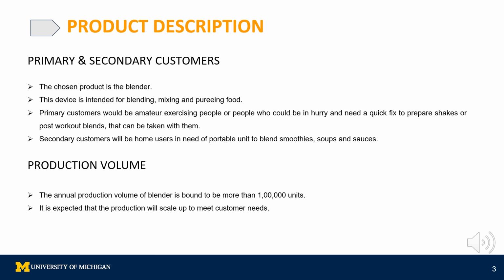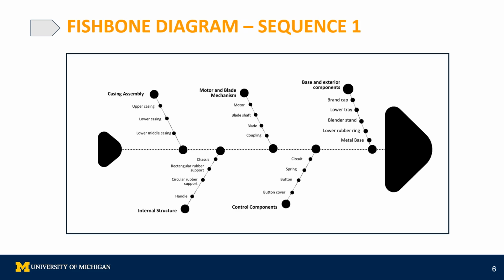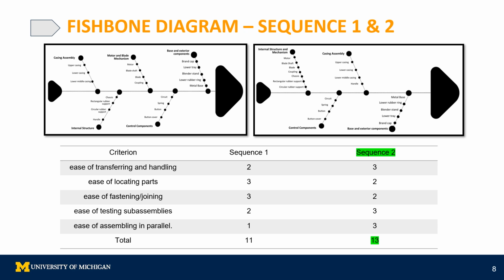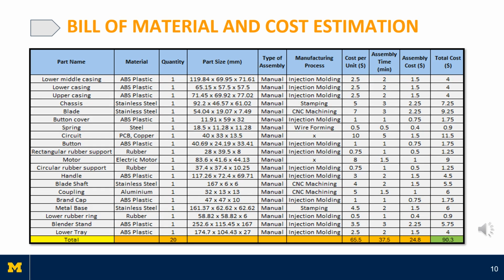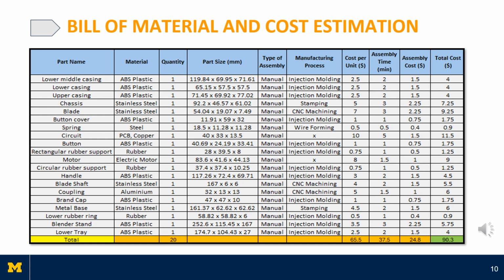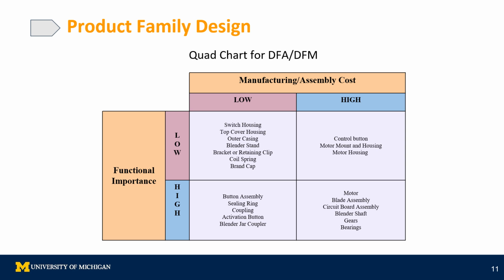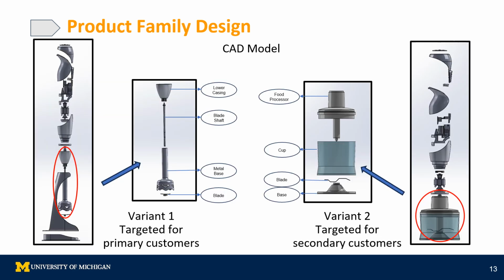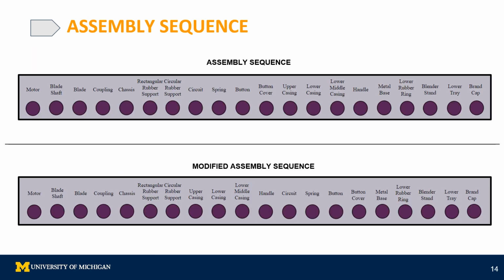UM DfM Fall2024 Interim Team 14